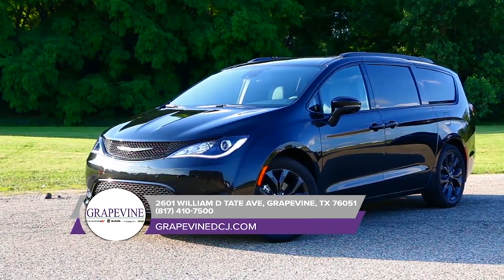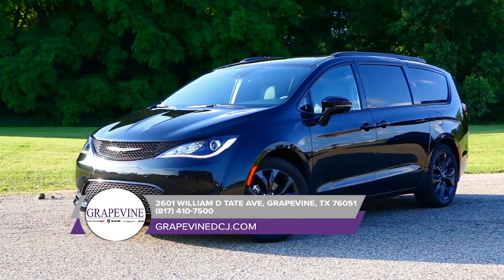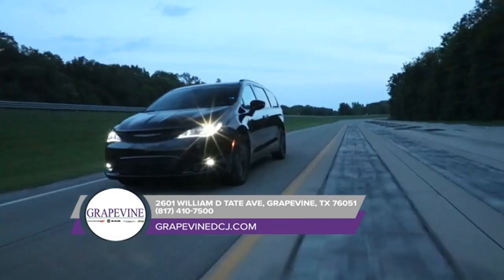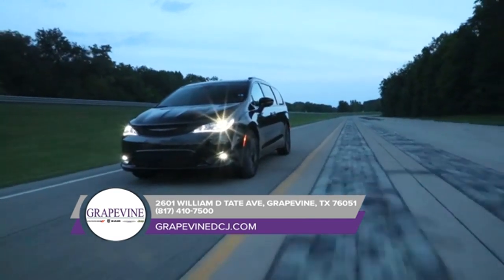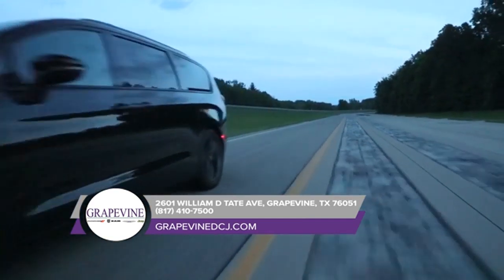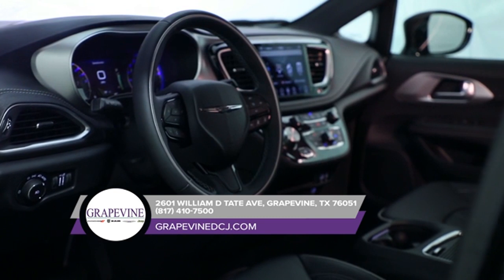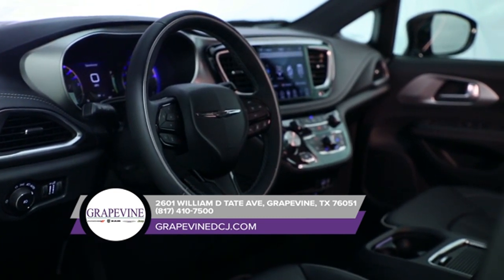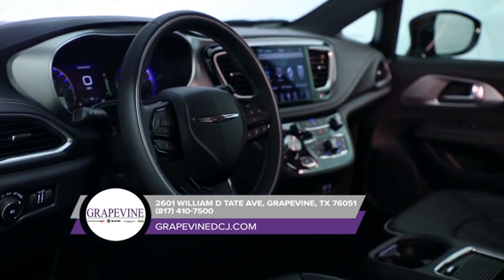Chrysler dealer Flower Mound TX | Chrysler sales Flower Mound TX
2018 Chrysler Pacifica

Backed by outstanding service, we offer you the premier in selections and noteworthy deals at Grapevine DCJ in Flower Mound  TX. For returning or new customers, we supply you with the excellence and efficiency in service you require for purchasing a new or pre-owned Chrysler. Our new and pre-owned inventories hold a wide assortment of Chrysler's to suit every taste and need. Give us a chance to provide you with the excellence and efficiency you deserve. The wonderful folks at Grapevine DCJ are experts in all things Chrysler related and are capable of doing whatever needs to be done to get you in a new Chrysler today. Take the trip over from Flower Mound  TX to Grapevine DCJ today and see why they are the matchless Chrysler dealer in the area!